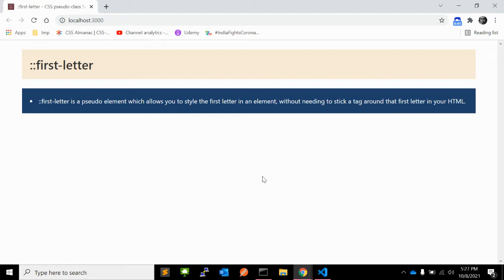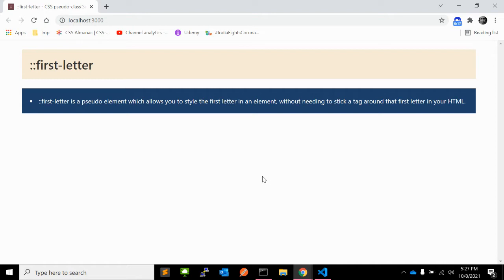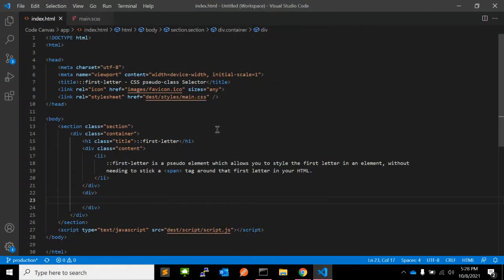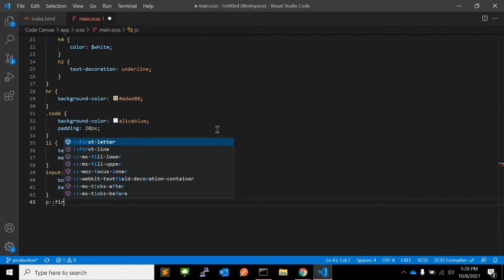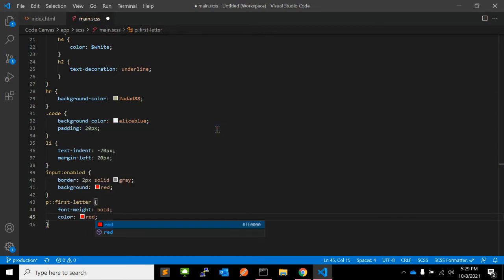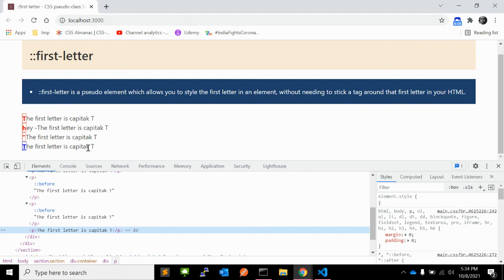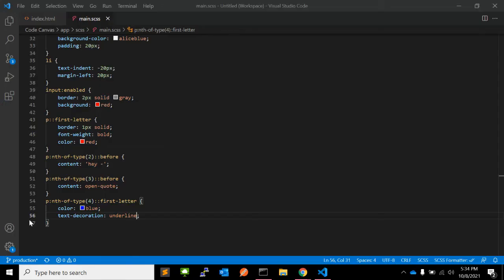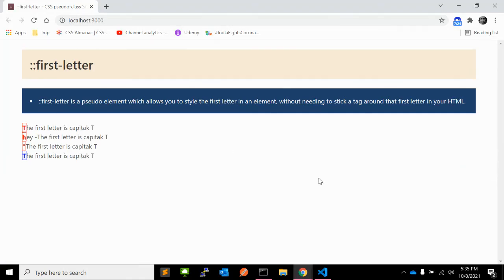CSS ::first-letter Pseudo Selector Explained !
::first-letter is a pseudo element which allows you to style the first letter in an element, without needing to stick a span tag around that first letter in your HTML.

While no tags are added to the DOM, it is as if the targeted first letter were encompassed in a tag. You can style that first letter as you would a real element with.

The pseudo element only works if the parent element is a block container box. In other words, it doesn’t work on the first letter of display: inline; elements.

If you have both a ::first-letter and ::first-line on an element, the first letter will inherit from the first line styles, but styles on the ::first-letter will overwrite when styles conflict.

If you generate content with ::before, the first letter or punctuation character, whether it’s part of the original text node or created with generated content, will be the target.